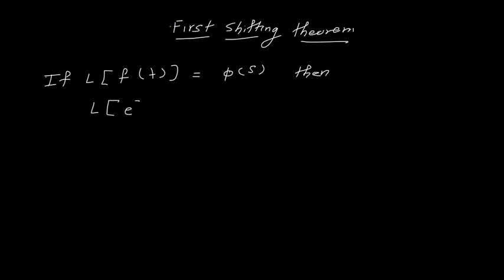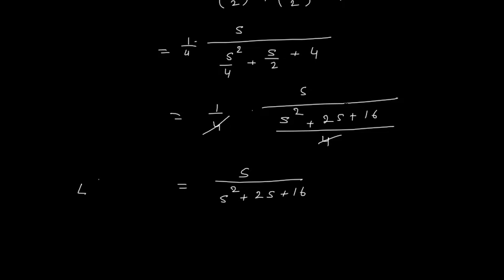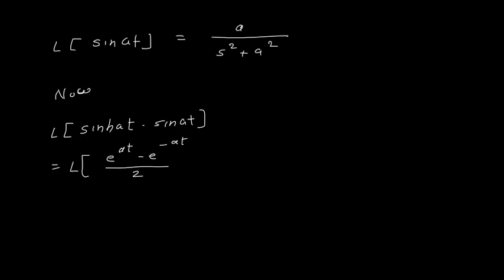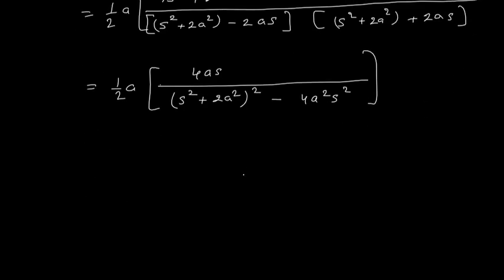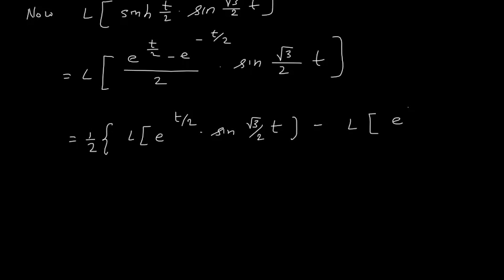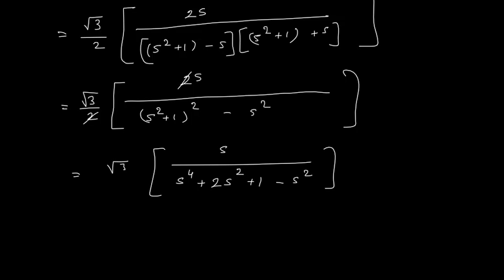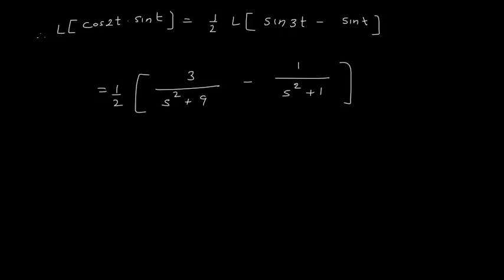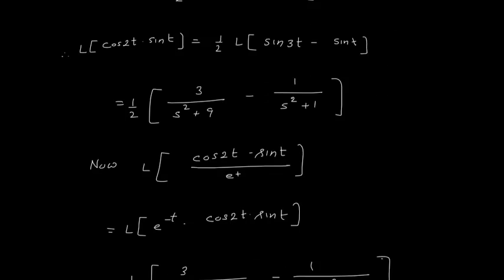Engineering Mathematics | M3 | Laplace Transforms - I | Lecture 6